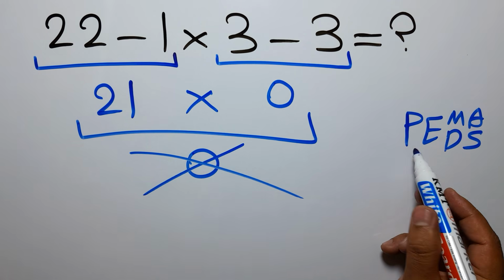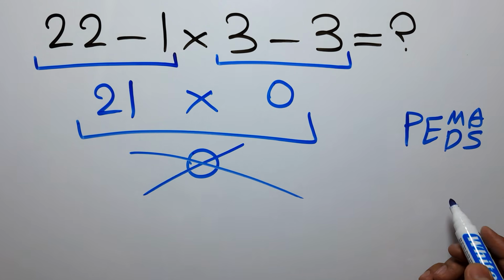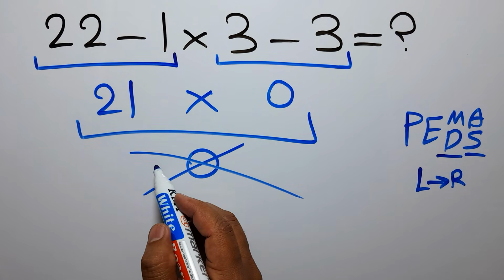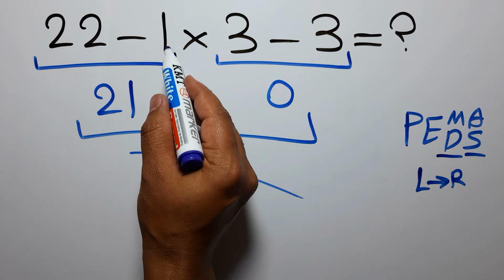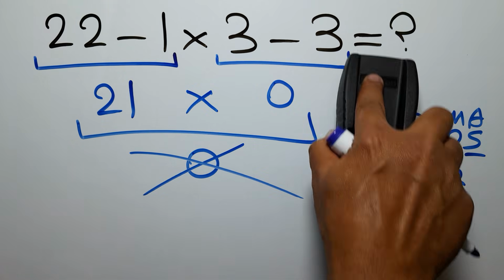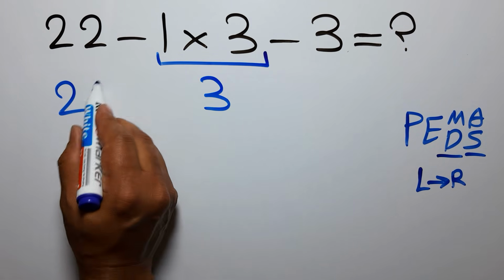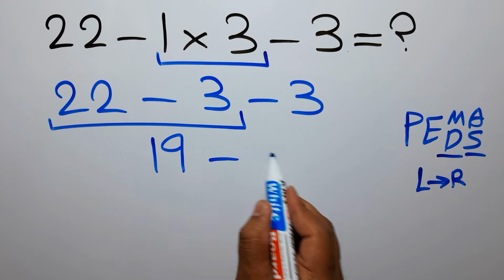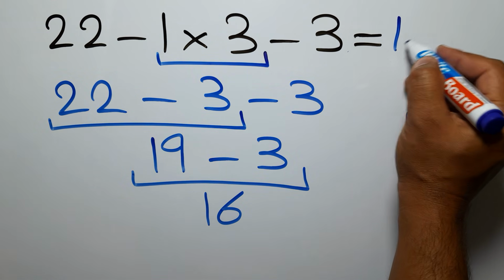Are You Smarter Than 90% of People?